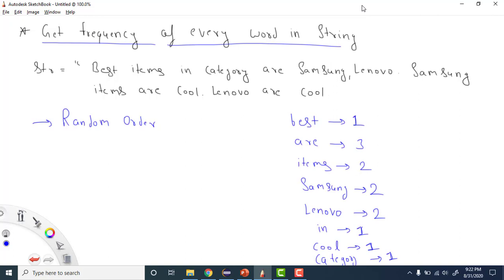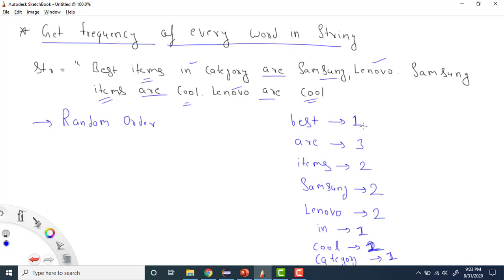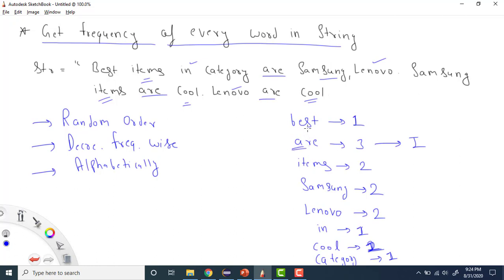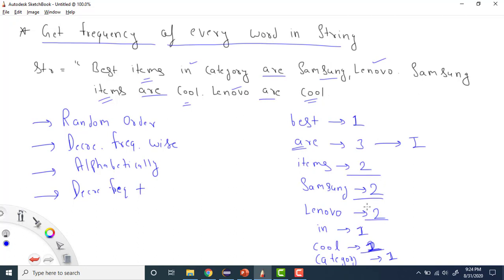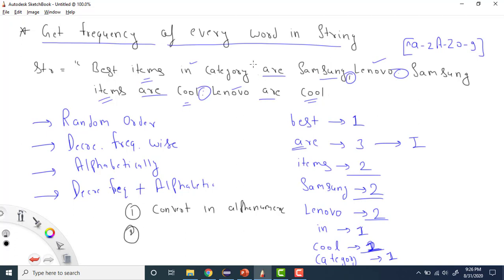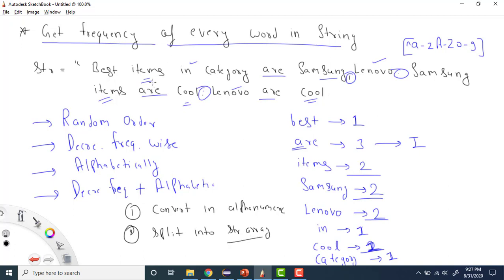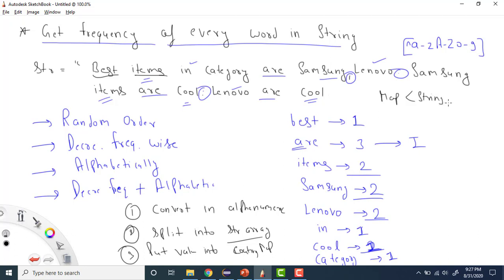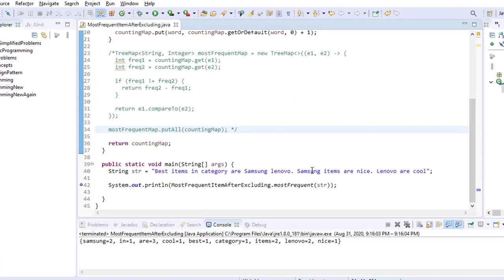String - 19: Get the frequency of every word in given String | Java Implementation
- Replace all punctuations with space
- Split string to string array by one or more space
- Create frequency map of each word

- To print Alphabetically, use TreeMap which'll sort based on word
- To Print Frequency wise, Use treeMap & use comparator based on frequency & compare